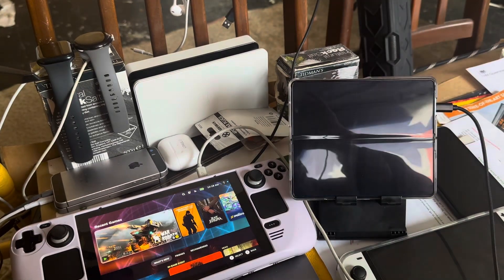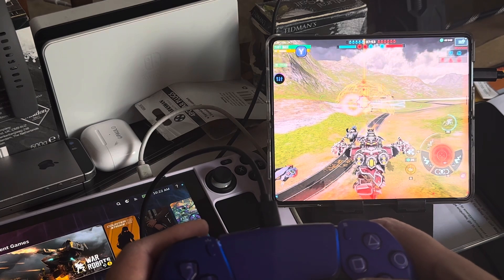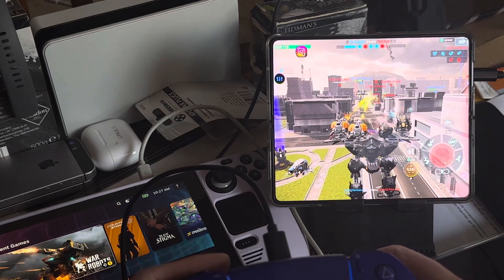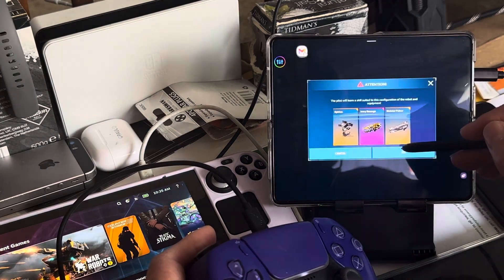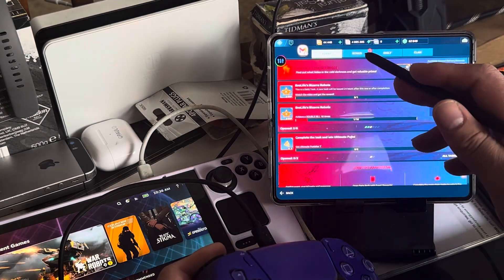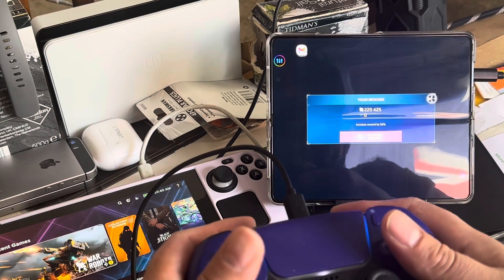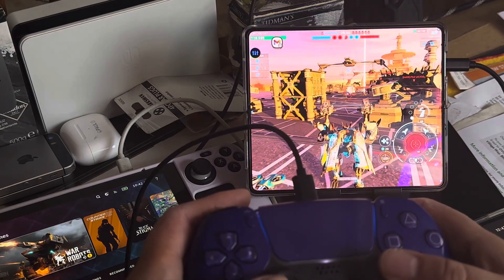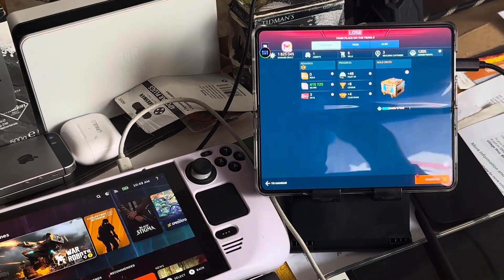War Robots - HD Graphics and (Thoughts) Samsung Galaxy Z Fold 5 + DualSense